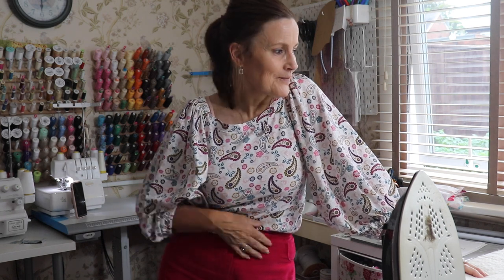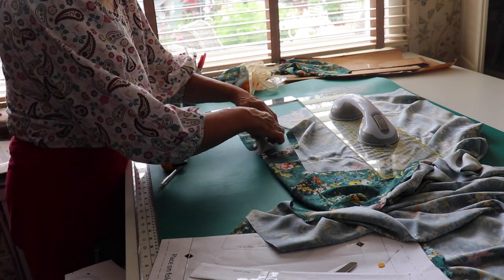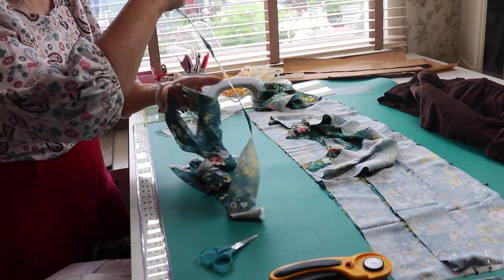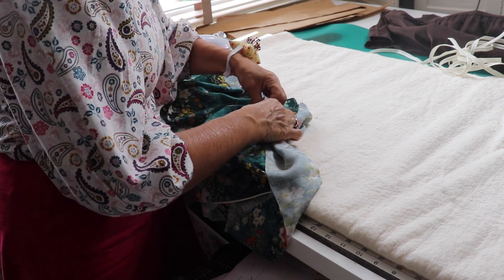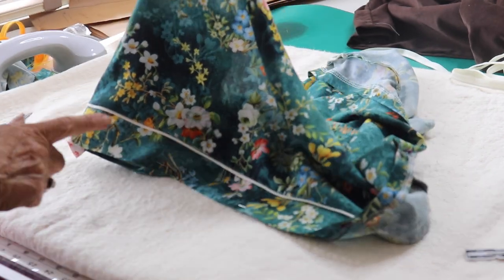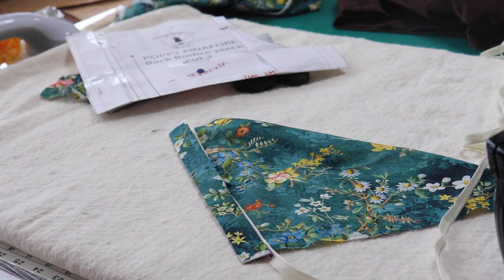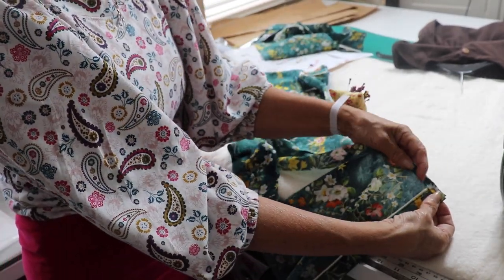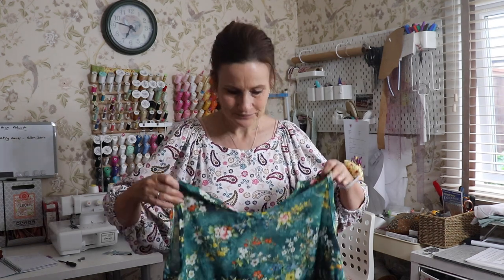Sewing With Piping It’s A Game Changer - Watch Me Sew!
In this sewing video, I am working with piping! I have not worked with piping for years and I'm not even sure why because it's an amazing thing to add to your garments. Watch me as I plan, create and sew my cute little top and how I added the piping!

Happy sewing